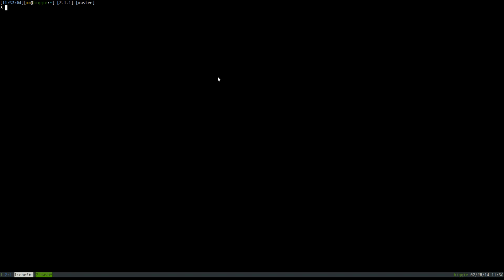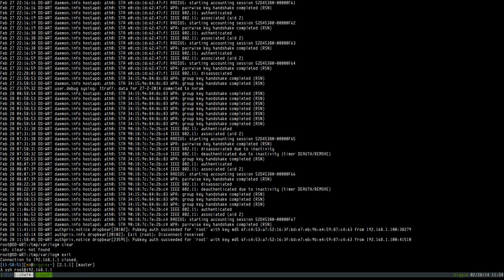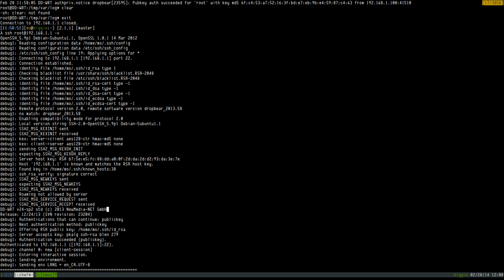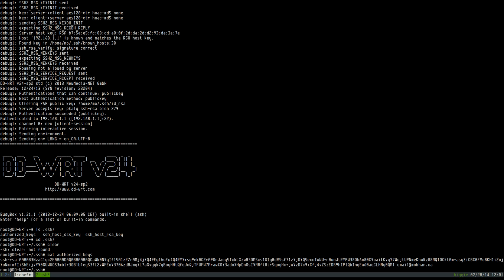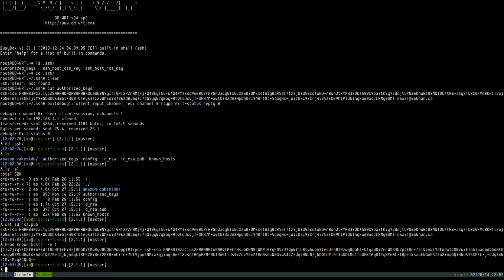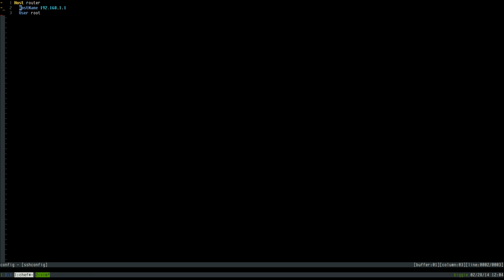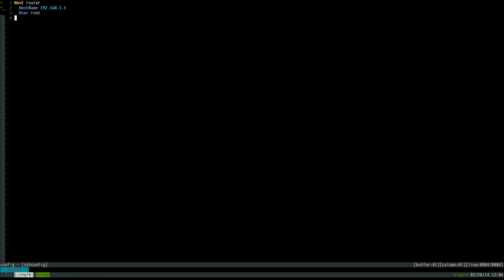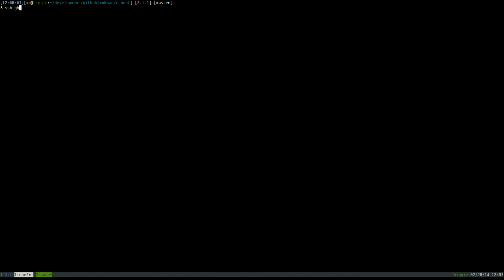ssh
Quick overview of how to use ssh and configure ssh aliases.